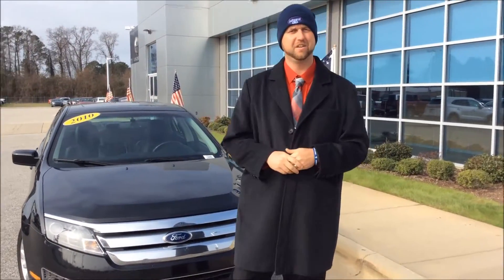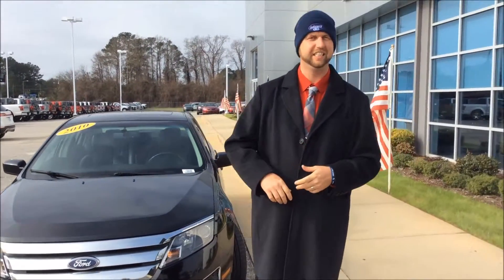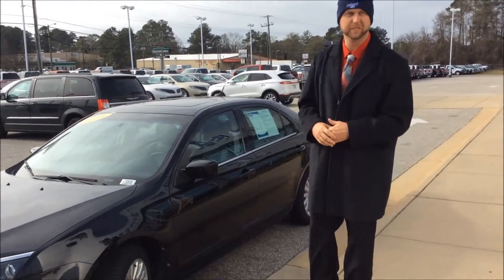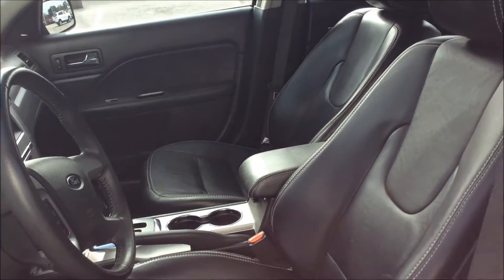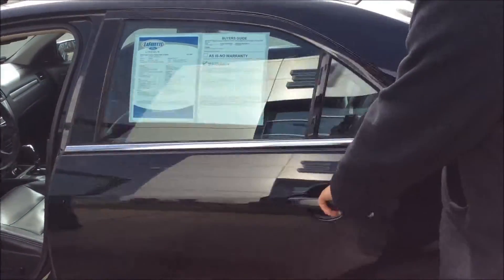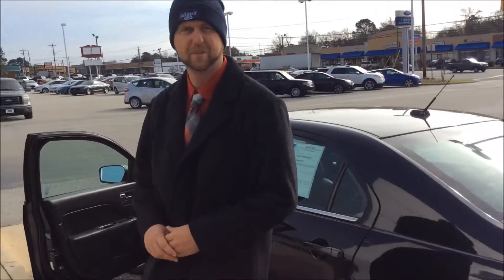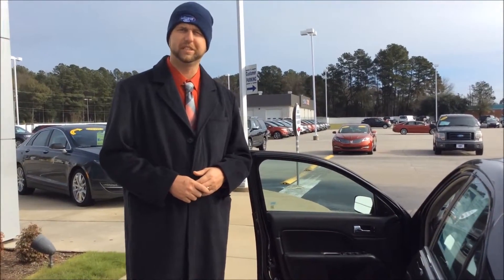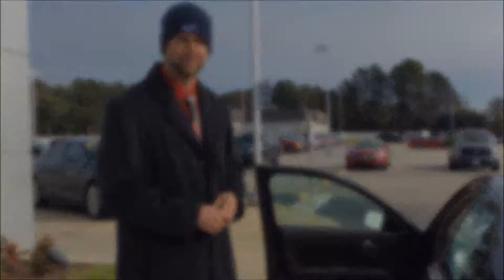2010 Ford Fusion Hybrid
Join us as we walk you around this 2010 Ford Fusion Hybrid